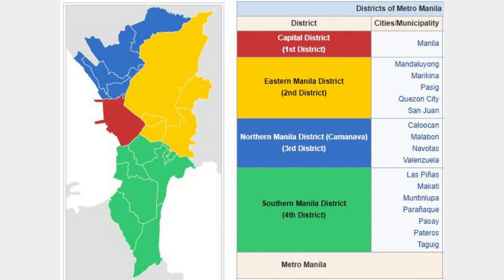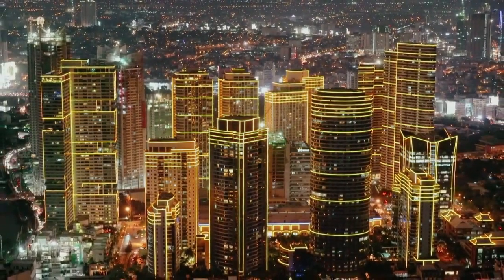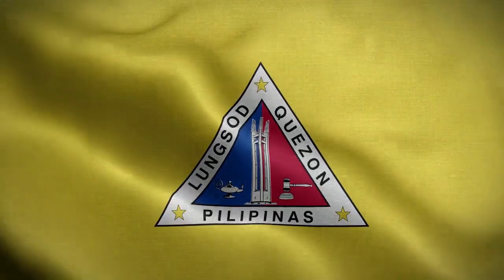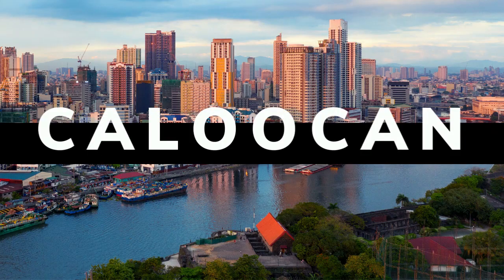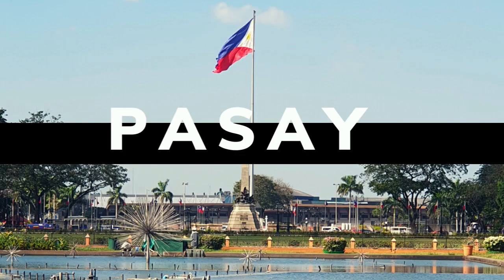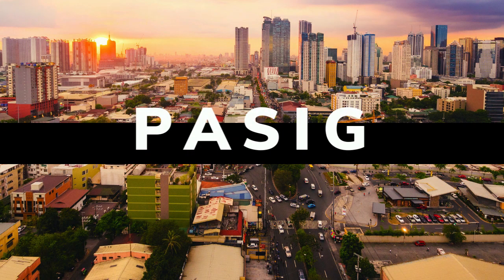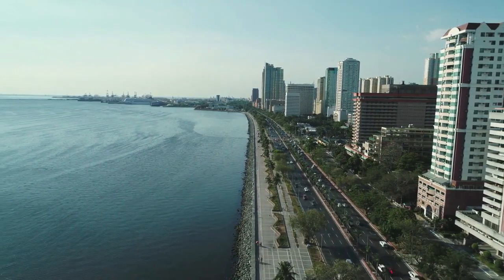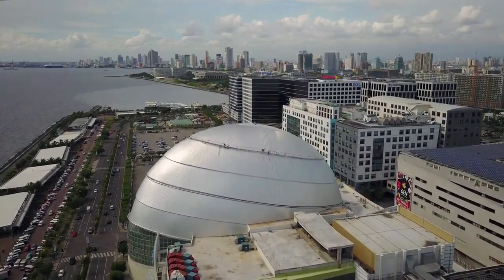Where To Live In Manila (EXPAT GUIDE) (Copyright Free Content)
In total, Manila is made up of 17 different parts. And if you look into living in Manila, you're probably wondering what the best part is and where to go. Well, yesterday, I began to go through the 17 different areas, but the video ended up being far too long, so instead, we're going to try this again but instead focus on the most requested and popular areas.

Living in Makati city as a foreigner

Makati Is perhaps one of the most developed and beautiful areas of Manila. You will find that the streets are clean and there several things to do all across the city. You will also find many businesses that have been set up in this area. Unfortunately, due to the rapid developments and popularity, Makati is one of the most expensive parts of Manila.

Living in Quezon City city as a foreigner

Quezon City Can be a very busy part of Manila; statistically speaking, over 22% of residents of Manila live in this area. The advantage of living in this area is that there are some low-cost lifestyles in this city. However, unfortunately, Quezon City has a reputation for crime, and it was once the most dangerous city in the Philippines.

Living in Las Piñas city as a foreigner

The las Piñas area is a fast-growing part of Manila and is slightly quieter than other regions; however, it does have some fantastic sights and scenery. The area is known for many reasons;, there has been a development of jeepney factories in the area in recent years. Addionally, the city does have some excellent accessibility routes making it a great place to be based if you are looking to travel to other parts of Manila.

Living in Caloocan city as a foreigner
Caloocan is located in the northern region of Manila. from the latest statistics, it is now the 4th largest city in the Philippines, with over 1.6 million people living within its borders. However, even though it's located in the northern part of Manila, there is a South Caloocan located on the border of metropolitan Manila and Quezon City.

Living in Pasay city as a foreigner
Pasay is a famous spot for many travelers. The area is known for its karaoke bars, shopping malls, and art galleries. Pasay also has some great entertainment and nightlife, which is one reason why it's become a hotspot with travelers over the years. Pasay it's not the best spot if you are backpacking and looking to save money, but it's certainly not as expensive as other areas of Manila.
Living in Pasig city as a foreigner
Pasig is also another popular area of Manila, and upon research, I found the levels of crime to be slightly higher in this area than in other cities of Manila. Despite this, Pasig is a great area, especially for young professionals and entrepreneurs, as there are plenty of business opportunities within the city

So the question is, what is the best area of Manila to live in?

If money isn't a problem and you are interested in business, then two of the best areas are metropolitan Manila and Makati City. If you are looking to live in Manila but are looking for a slightly cheaper lifestyle, Pasig had some great places for less. If, however, you are looking for a relaxed lifestyle, it's often recommended to live outside of Manila. Manila is as beautiful and as crazy as you expect, but only a certain kind of person can live that lifestyle long term, and therefore, if you are looking for a relaxed way of life, living outside of Manila is the way to go.